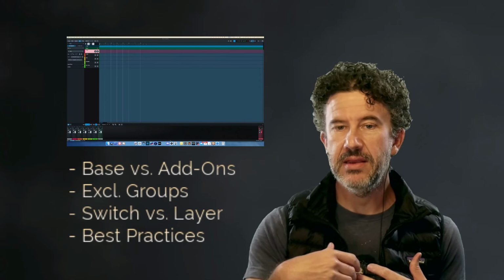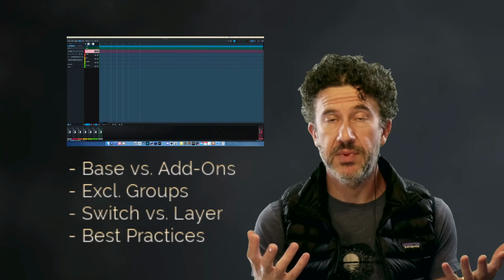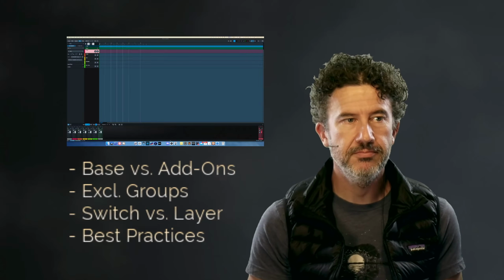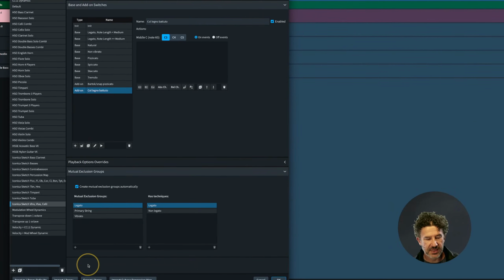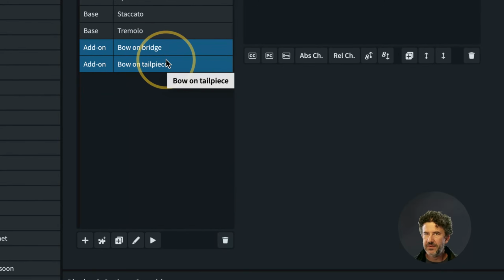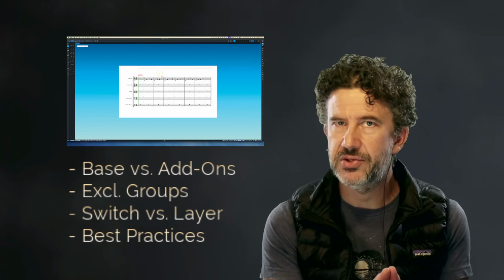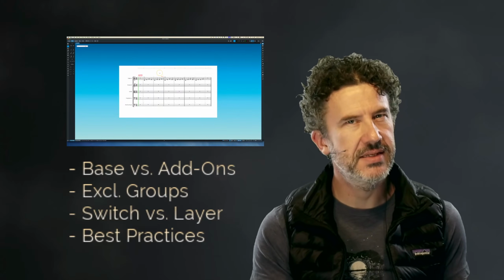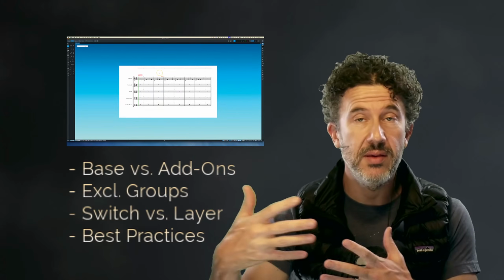Dorico Expression Maps: Base Switches vs Add-Ons (and Why Exclusion Groups Matter)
If you’ve ever wondered why your expression map in Dorico isn’t triggering the right articulations — or why some playback techniques seem to get “stuck” or layer incorrectly — the answer probably lies in your use (or misuse) of Base Switches, Add-Ons, and Mutual Exclusion Groups.

In this livestream, I’ll break down what Add-On switches really are, how they differ from Base switches, and why understanding this distinction is critical to building stable and expressive playback templates.

We’ll cover:
– The difference between Base Switches and Add-Ons
– How Add-Ons allow for stacked articulations (e.g. pizzicato + accent)
– The danger of undefined combinations and layering conflicts
– How to use Mutual Exclusion Groups to prevent unpredictable outcomes

If you’re building maps for cinematic strings, hybrid percussion, or any library with complex articulation behavior, this session will help you take full control of Dorico’s playback engine — and reliably get the results you expect from your notation.